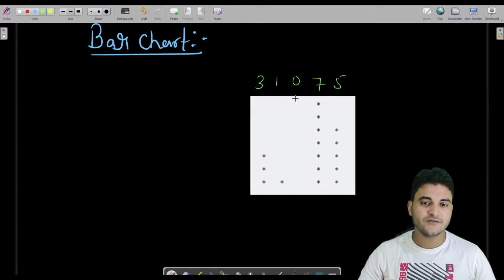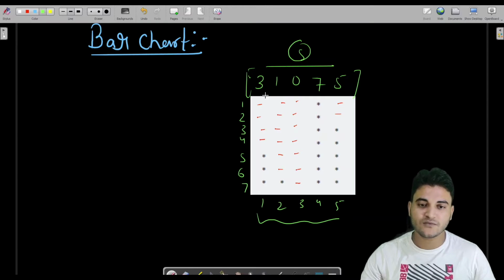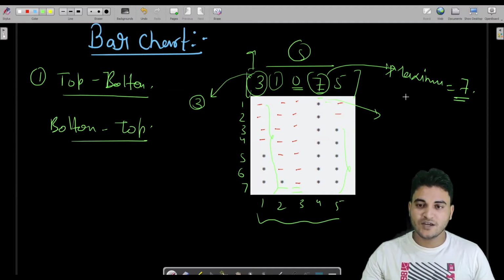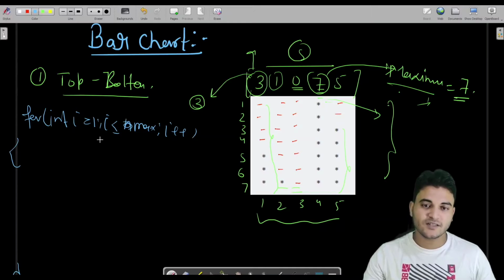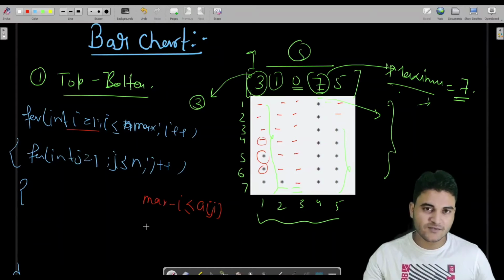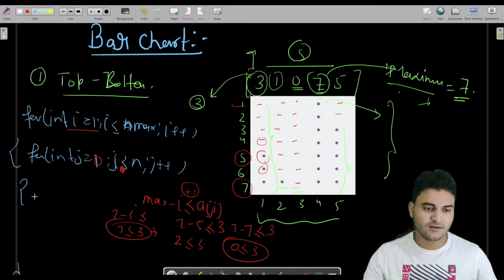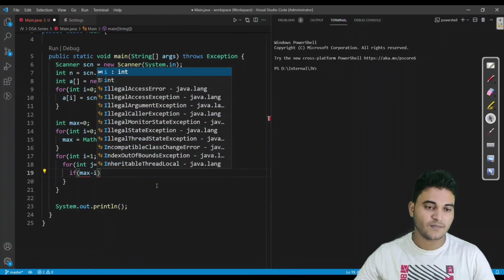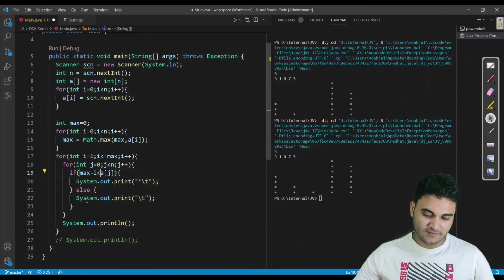L-56 | Bar chart probem - Leetcode | DSA Series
I have explained the logic for barchart probem in the easiest possible way, just go thorugh  with complete video to get the complete information.

Backgroud: @Yash Raj Films Pvt. Ltd. @T-Series